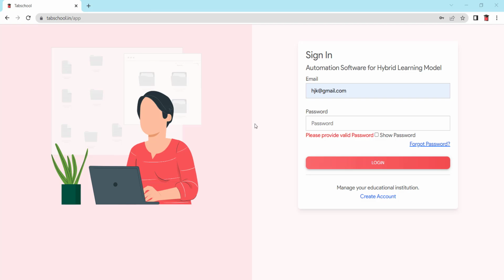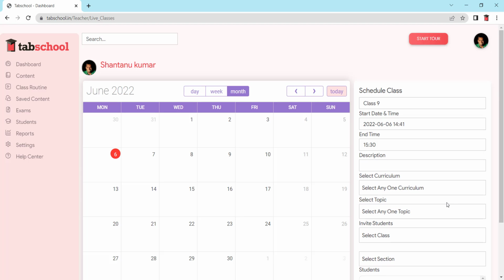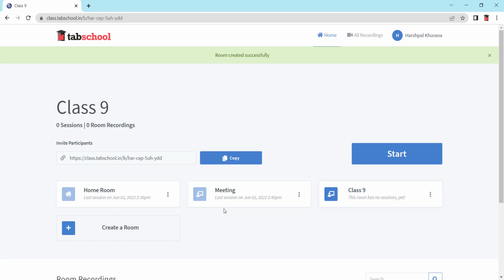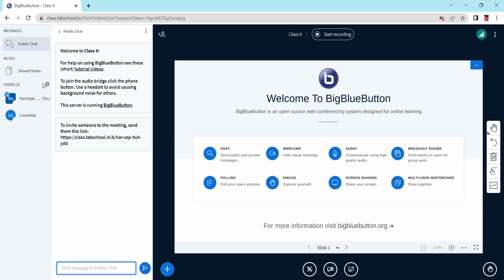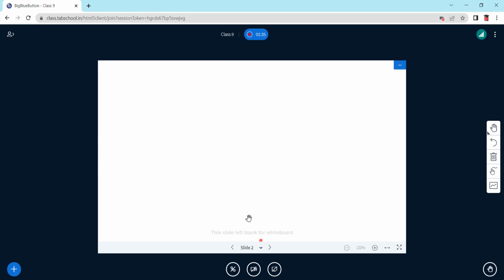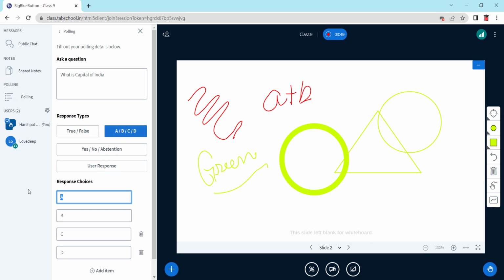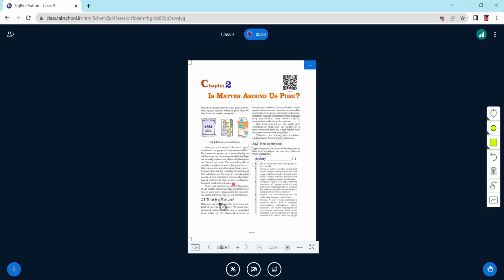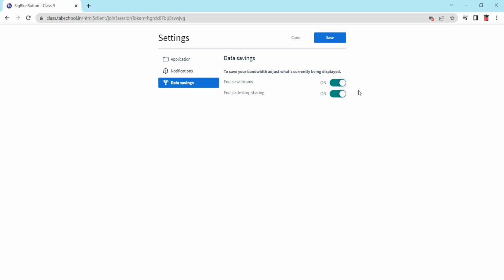Tabschool Live Class | LMS | ERP | Online Learning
Tabschool is the fastest growing Learning Management Solution used by educational institutions to digitalize their campuses and conduct class online smoothly. It has become one of the most powerful tools in COVID19 Pandemic. Tabschool is used worldwide by leading educational